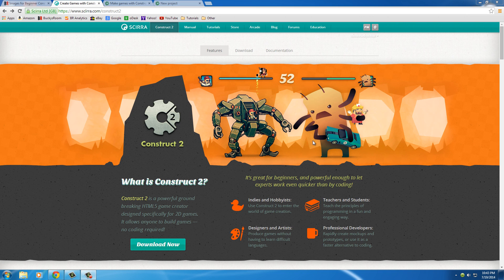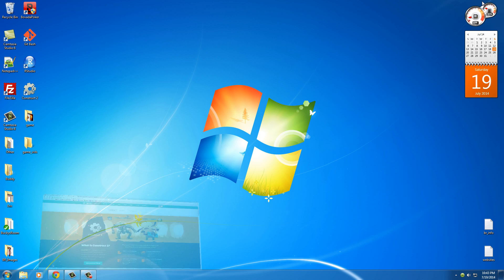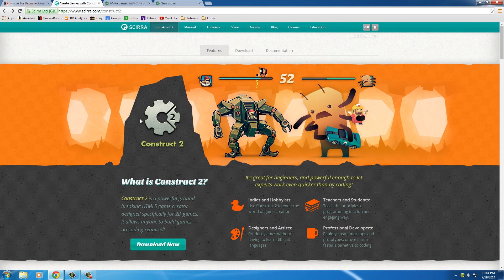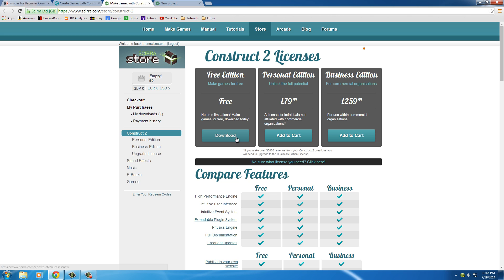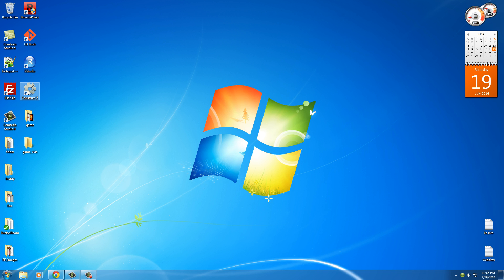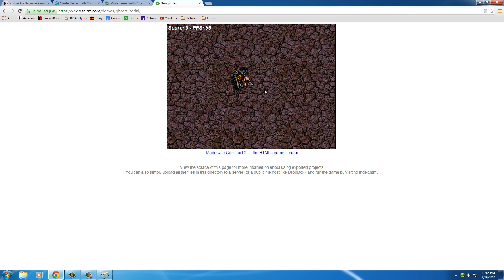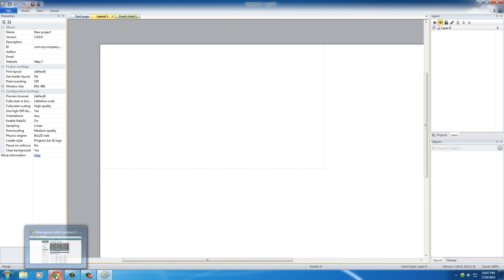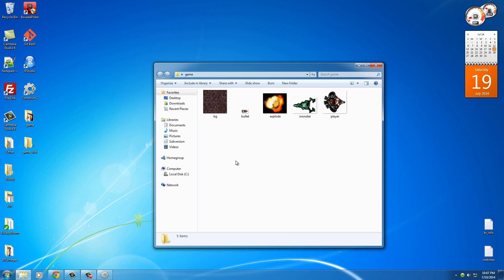Game Development w/ Construct 2 Tutorial - 1 - Introduction